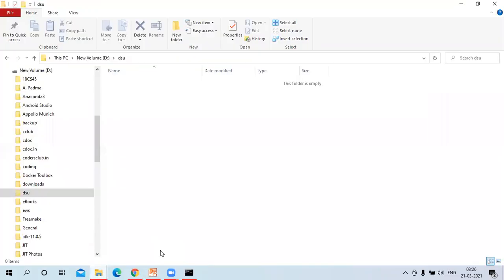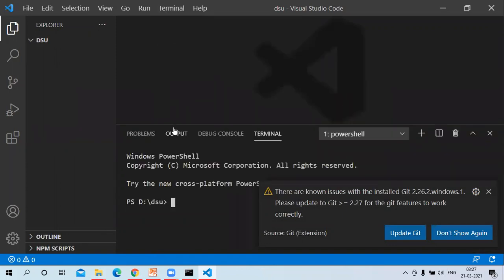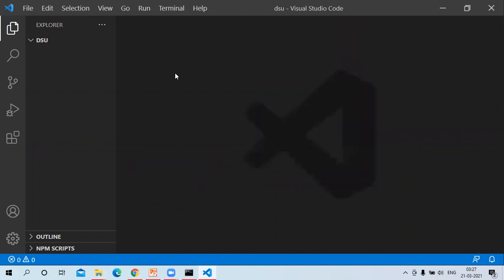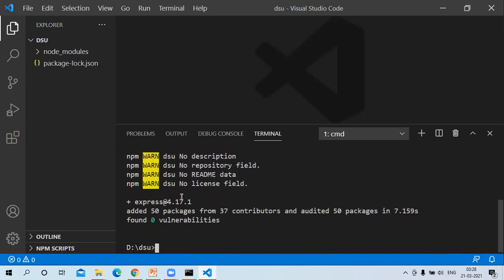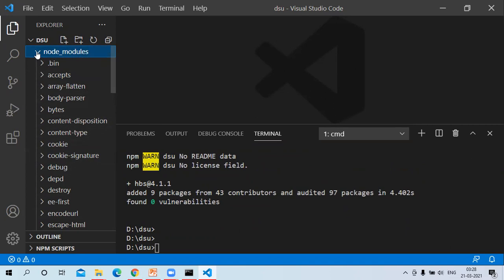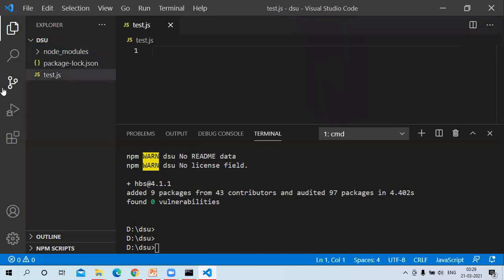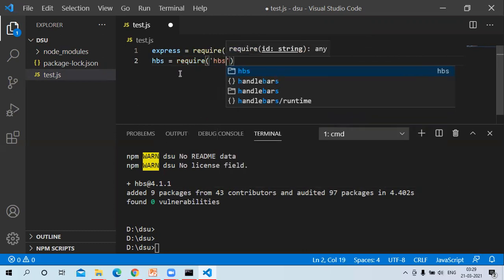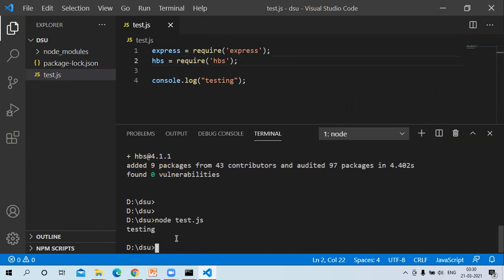Installation of Express and hbs